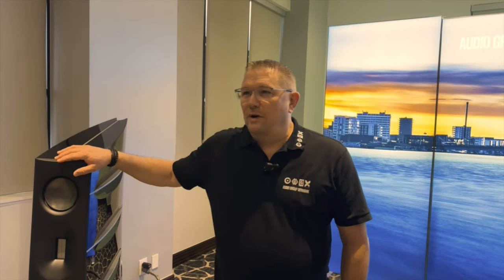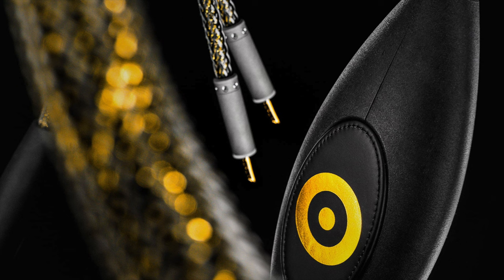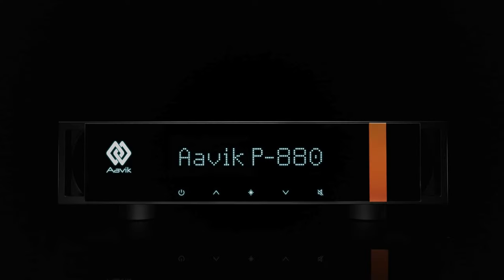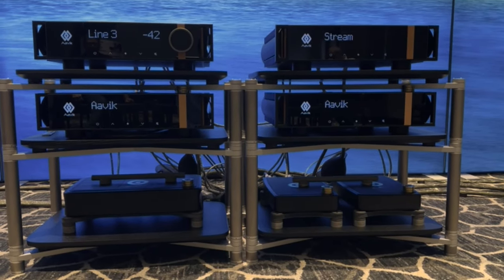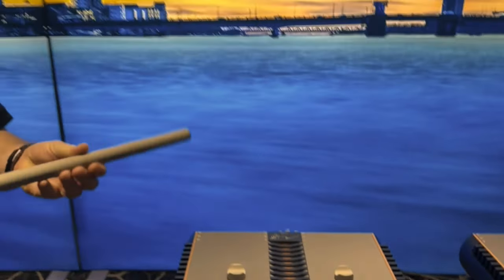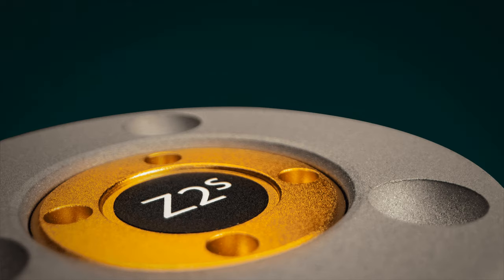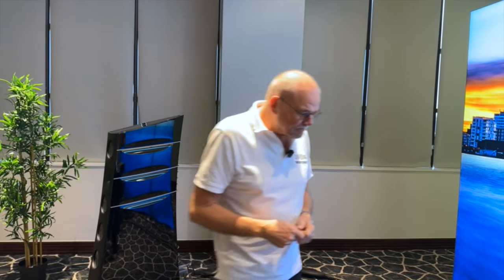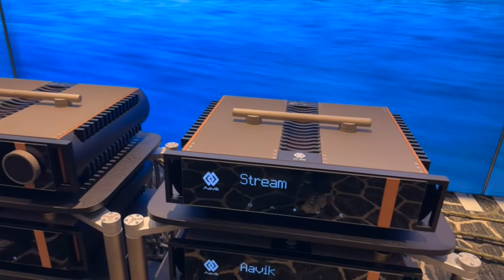FLAX 24: The $2 million room by Audio Group Denmark!!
In part 1 of our coverage of @AudioGroupDenmark at the Florida International Audio Expo, we visited two rooms that contained a $20,000 and $30,000 audio systems.

Here we have the holes-no-barred all out $2 million AGD assault on the state of the art complete with, for example, the company's $280,000 M3 speaker and $68,000 reference power cords. Check out the video!

YouTube, Facebook Group, Linkedin: The Listening Chair with Howard Kneller
Threads, Instagram, X: @howardkneller